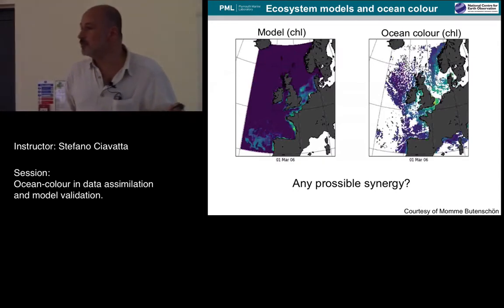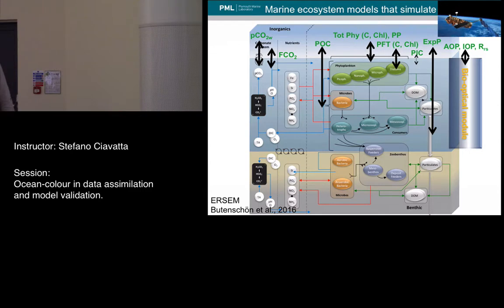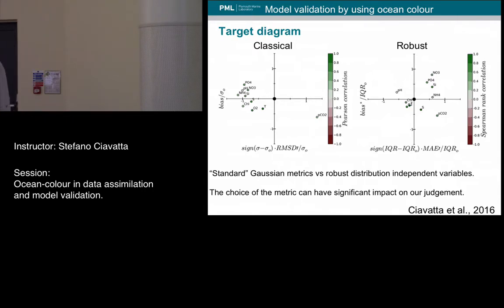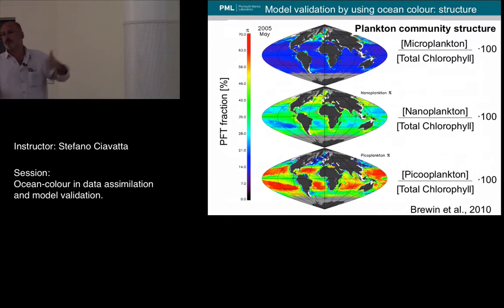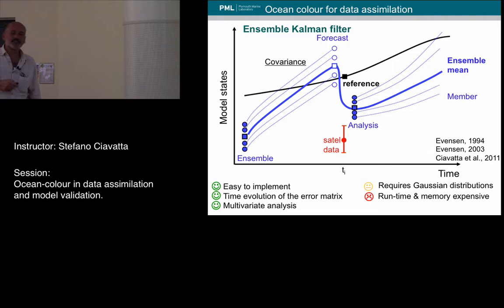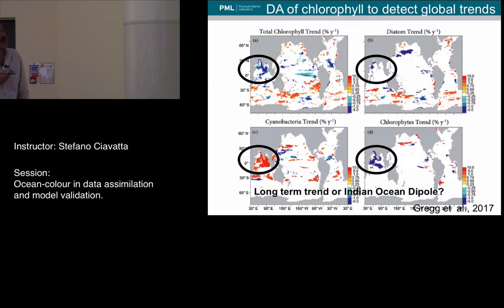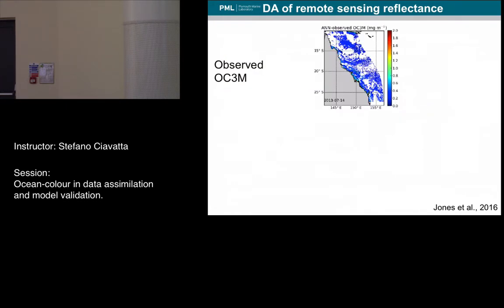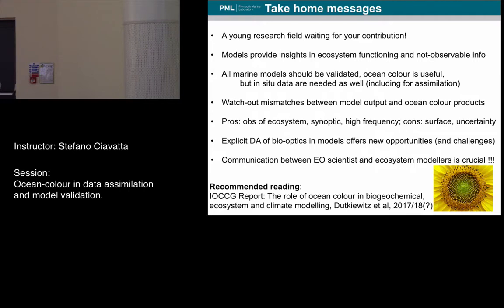Ocean-colour data in climate studies.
day03-am02